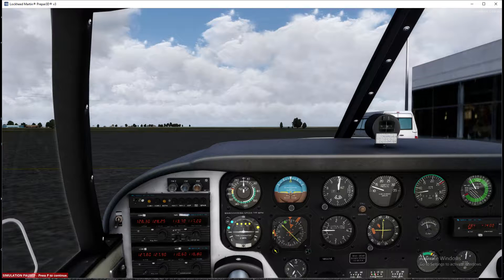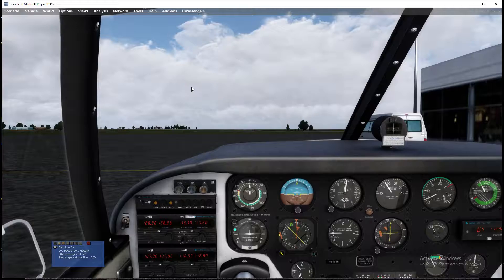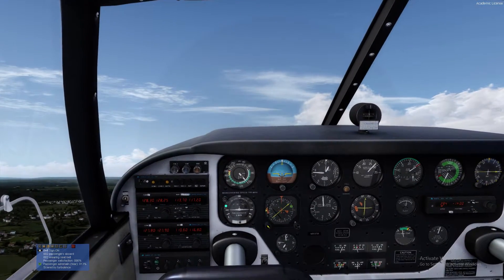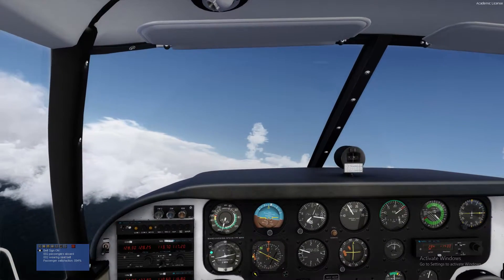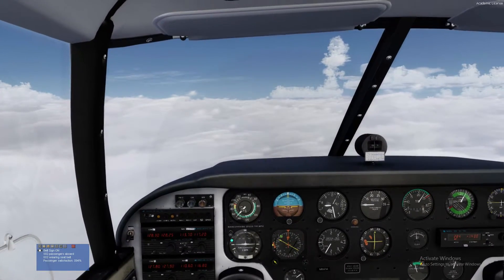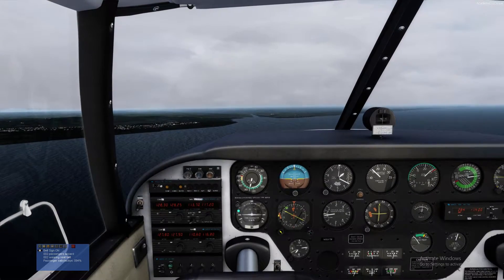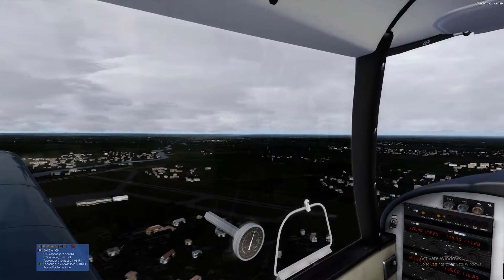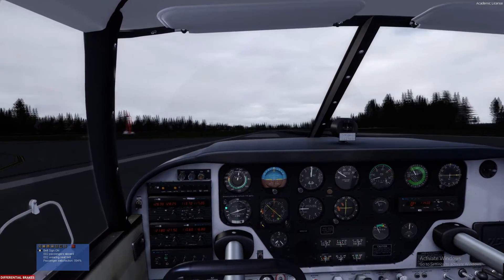Prepar3d V3 - Passengers X - Lydd to Le Touquet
A new series where I fly passengers (using FS Passengers) to various destinations around the world and get scored on my flying skills.  Using Prepar3d V3, Orbx scenery, Active Sky Next and Rex Texture Direct/Soft Clouds.  I will fly a variety of pay-ware aircraft.  The passengers add-on is FS Passengers 2016 for Prepar3d.